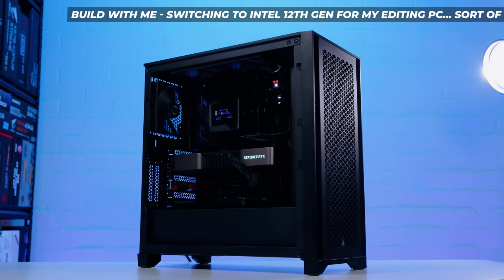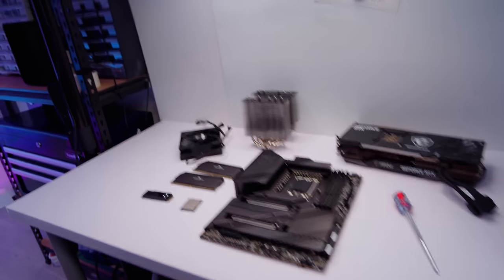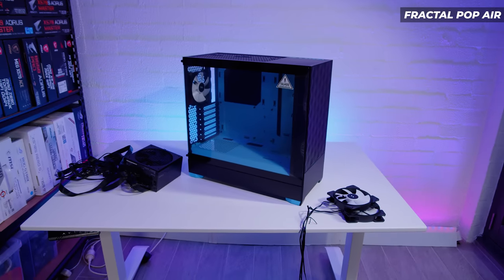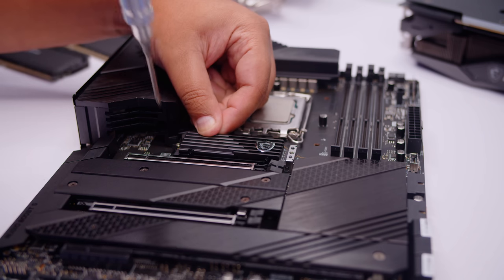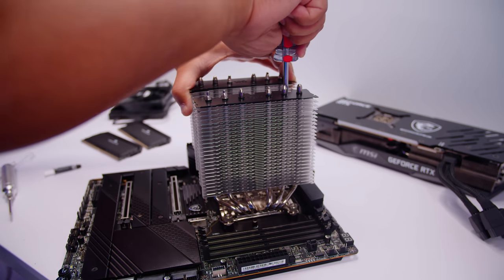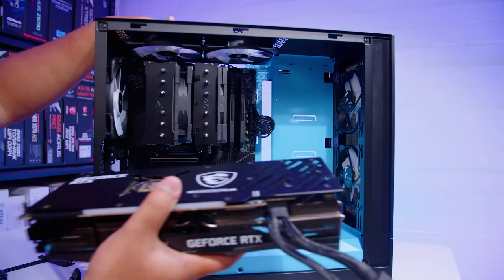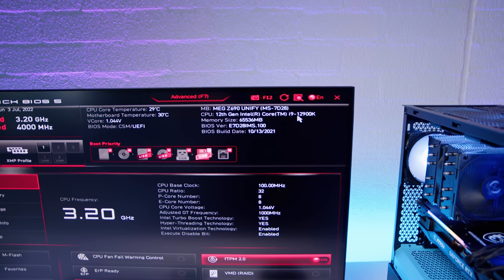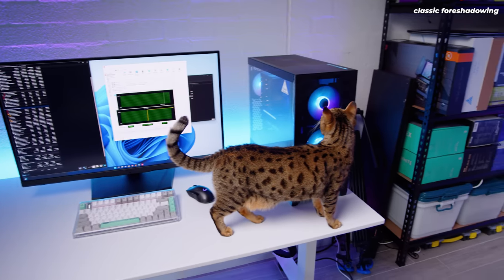Switching to Intel 12th Gen For Editing? What to look out for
I've come to this crossroad again. Should I go with to 12th Gen again or switch to  Threadripper Pro?

Fractal Pop Air
Intel Core i9-12900K
Scythe Fuma 2 Rev.B
MSI MEG Z690 UNIFY
Corsair Dominator Platinum RGB 64GB DDR5
MSI SPATIUM M480 Play 2TB
MSI GeForce RTX 3090 Ti GAMING X TRIO

► Chapters
0:00 - Lets do this again
1:32 - Hardware I picked
3:09 - Putting It together
7:55 - Does it POST?
8:30 - Bindi hanging out
9:43 - Benchmarks & Thermals
10:34 - Not everything went to plan
13:01 - I hope you learned something today